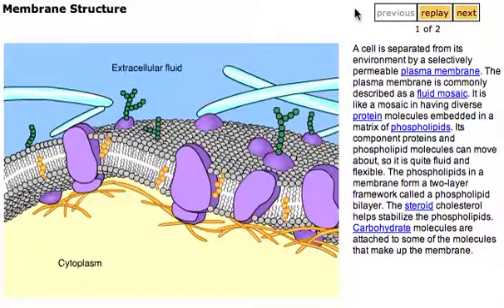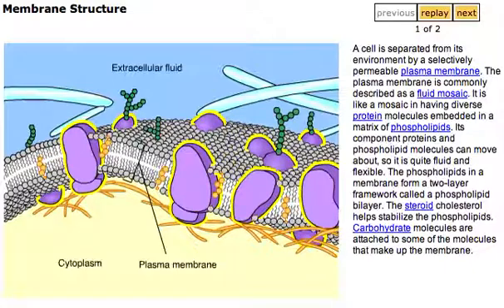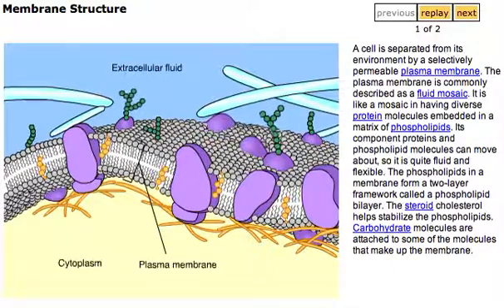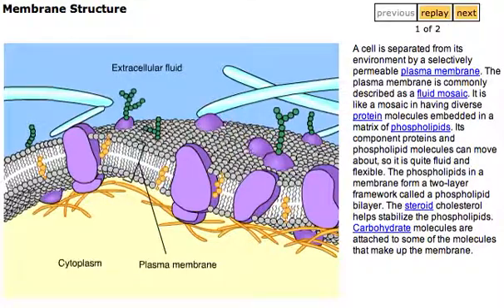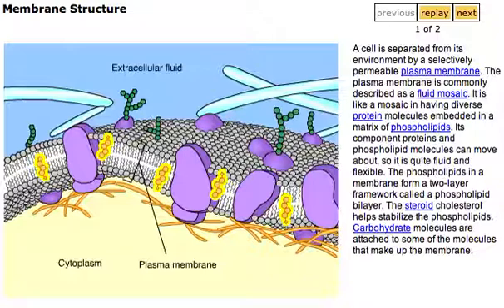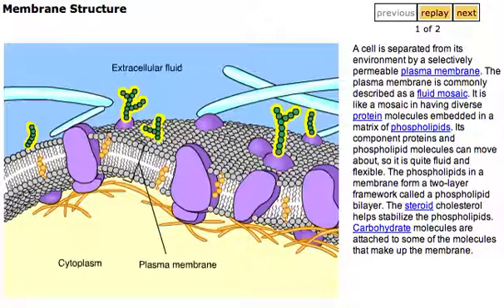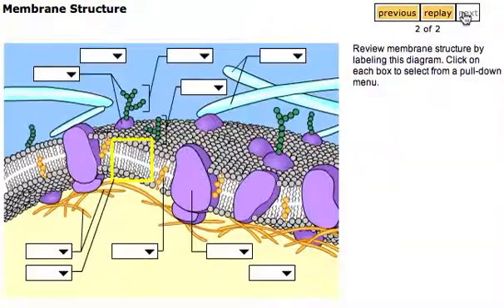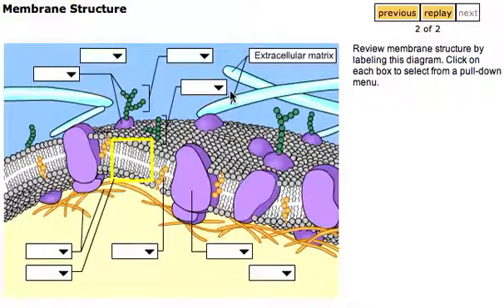Membrane Structure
Summary of the membrane structure.